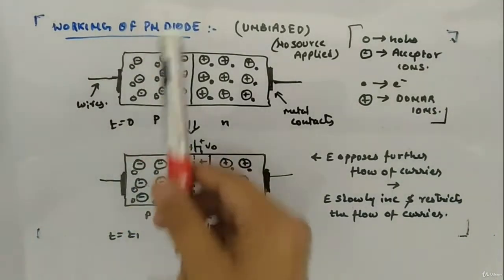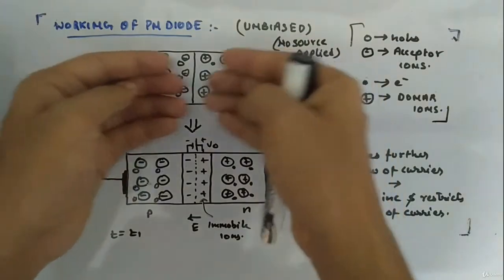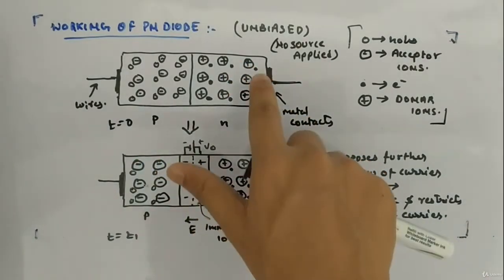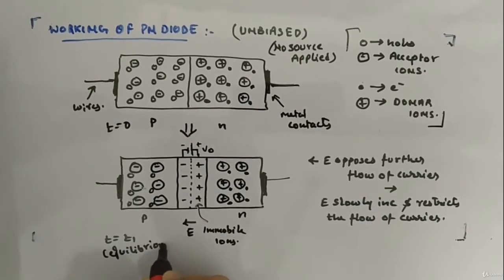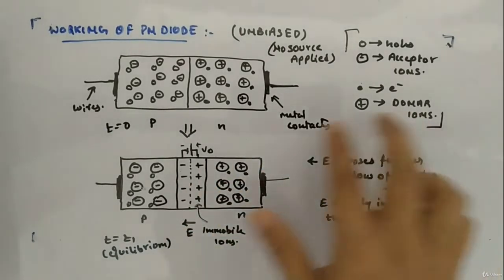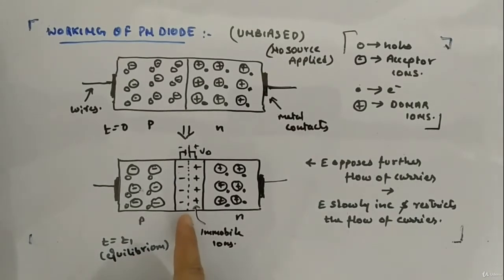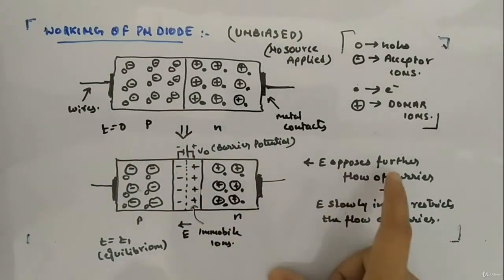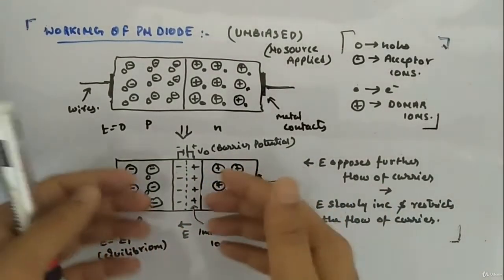Unbiased Diode - Analog Circuits